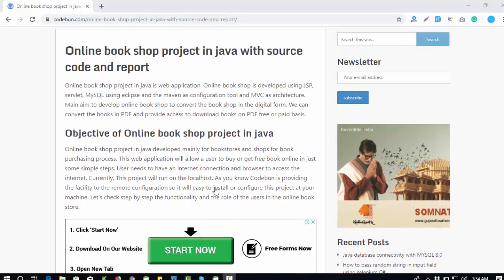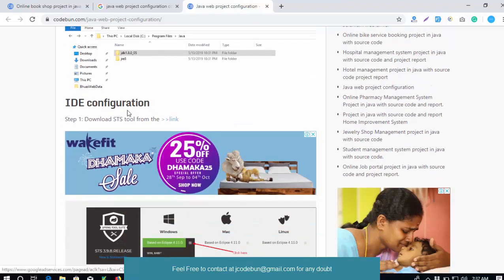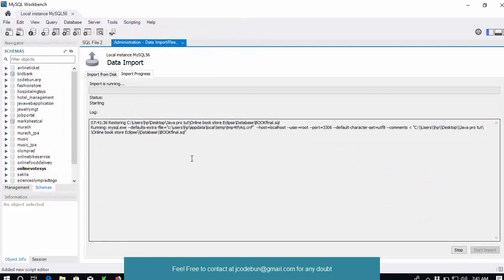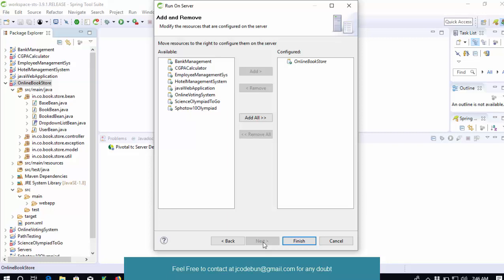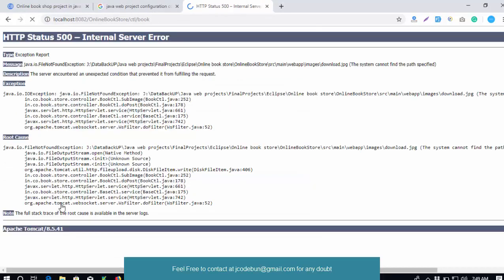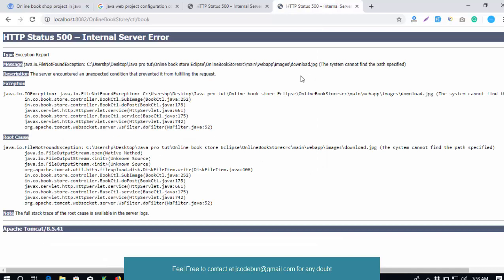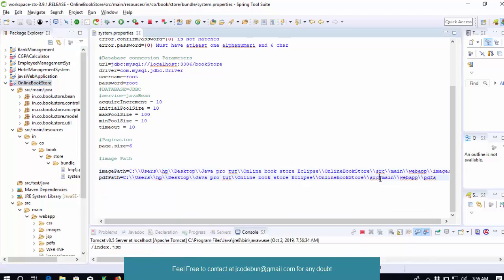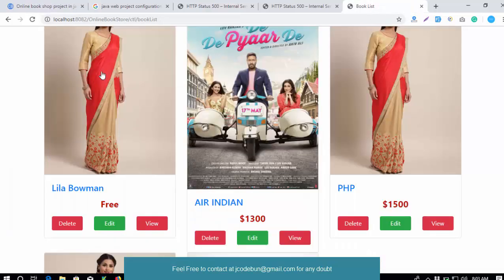Online book store project in java with source code || Step by step configuration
Step by step configuration of Online book store project in java with source code and project report.
Java project with source code and with step by step configuration

Online book store project DEMO